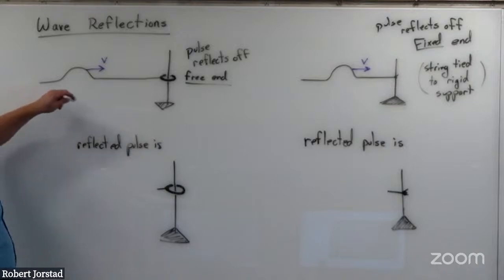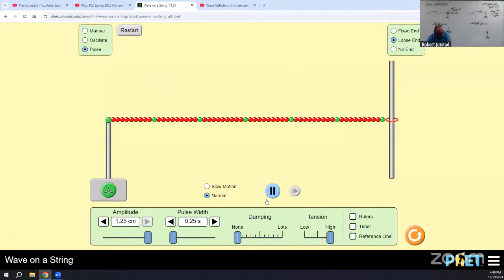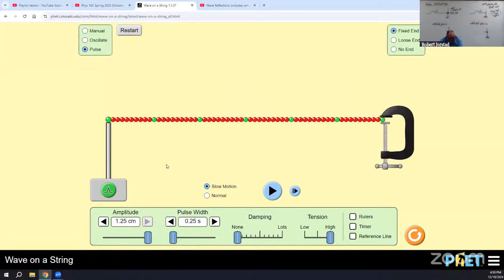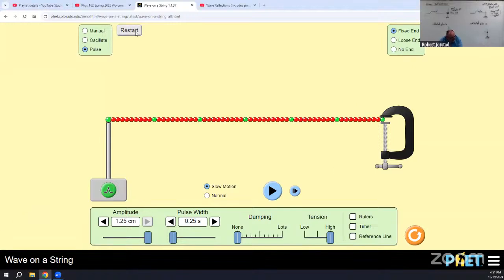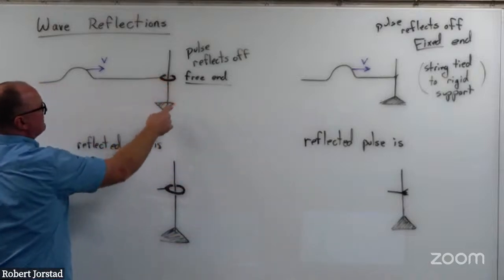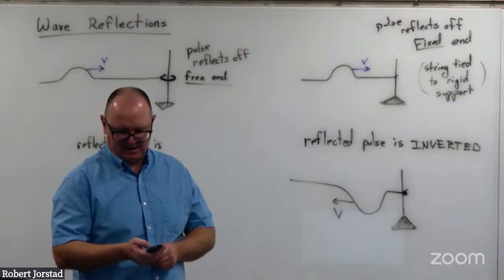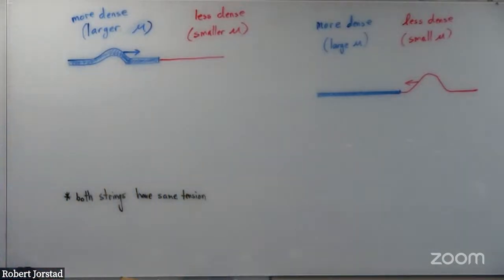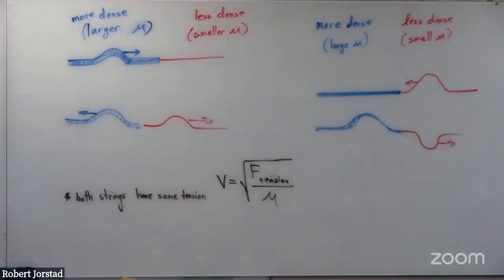Wave Reflections (includes simulation & demo)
PhET for Wave on a String